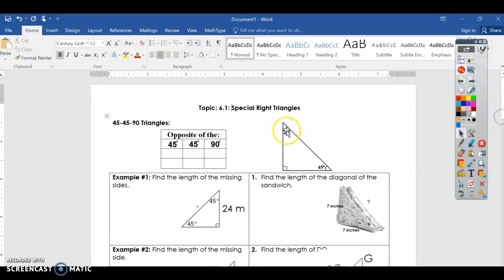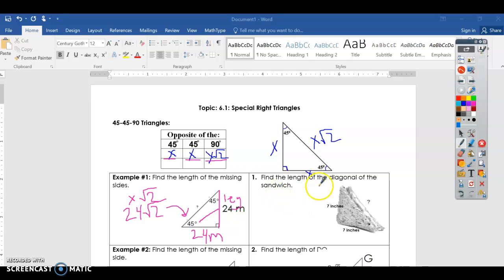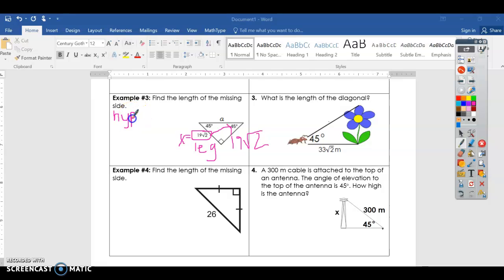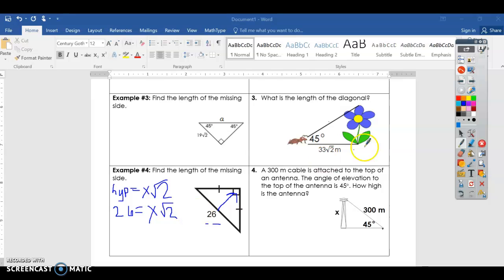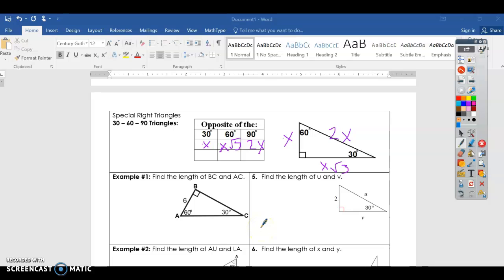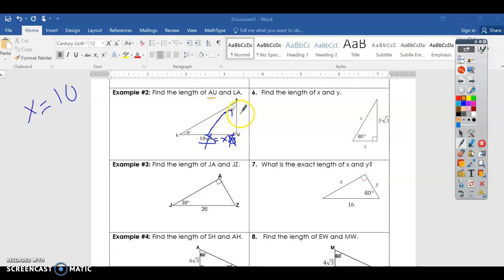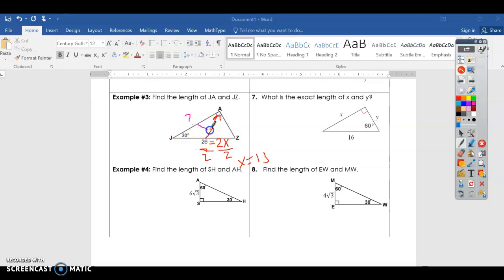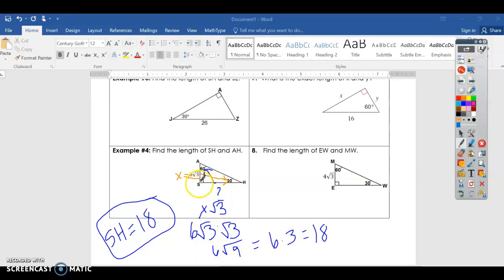6.1 Special Right Triangles